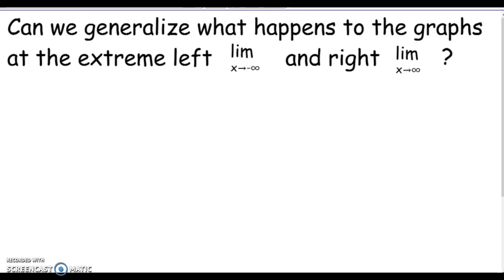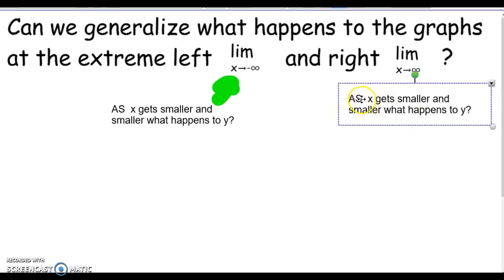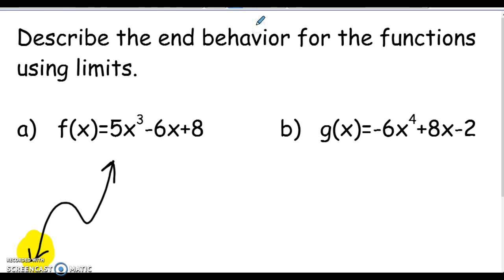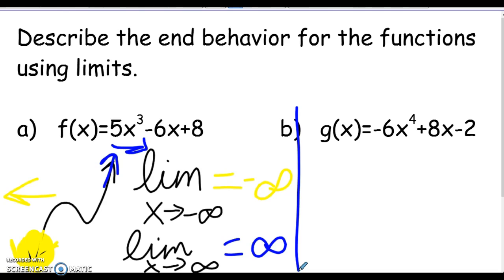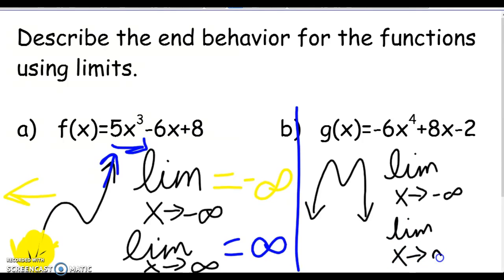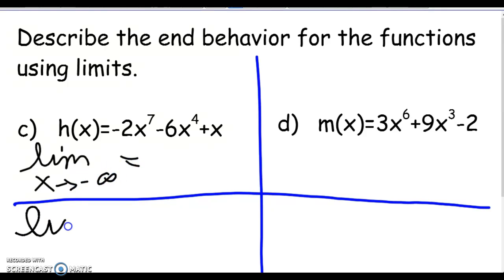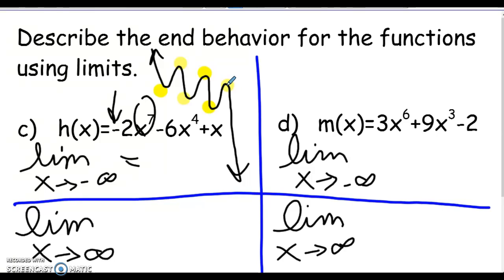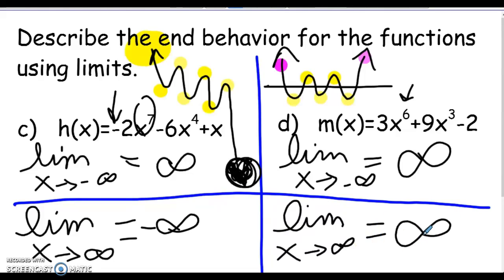PreCalc 2.3 Finding End Behavior Slides 7-9